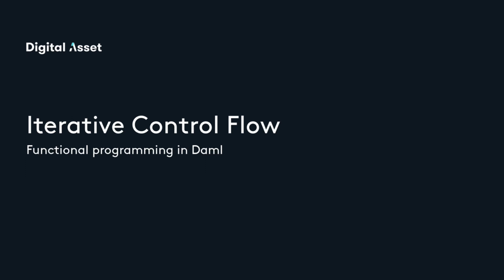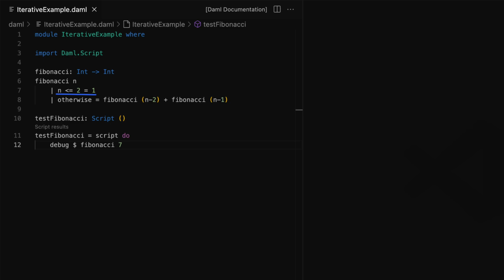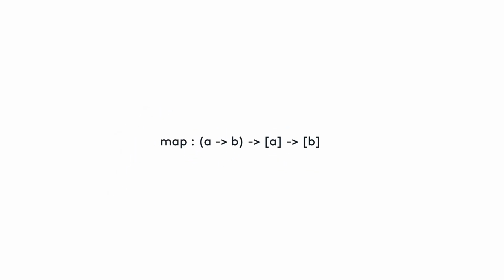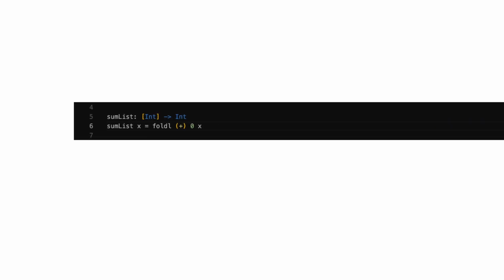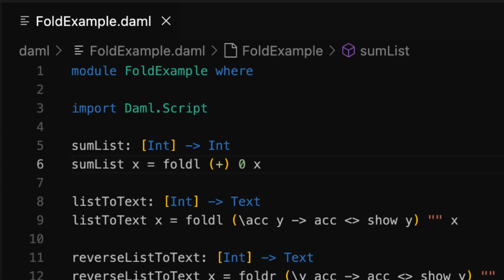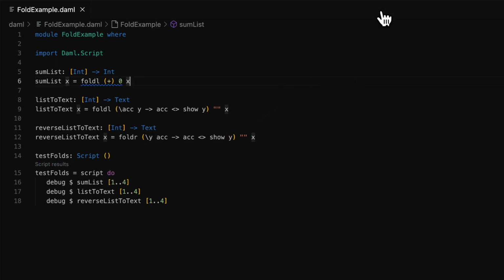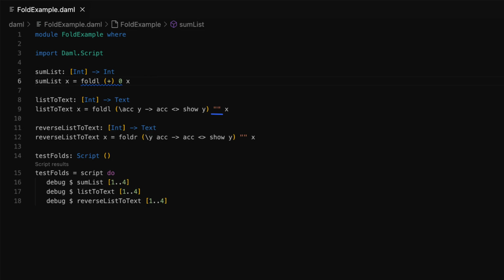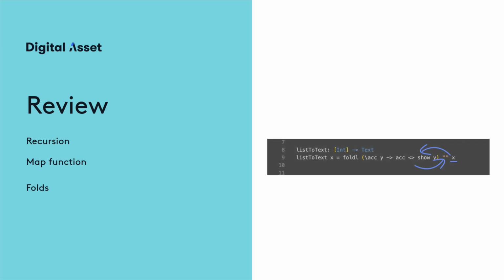Lesson 10: Iterative Control Flow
00:27 Recursion
01:42 Map function
02:32 Folds
05:43 Review